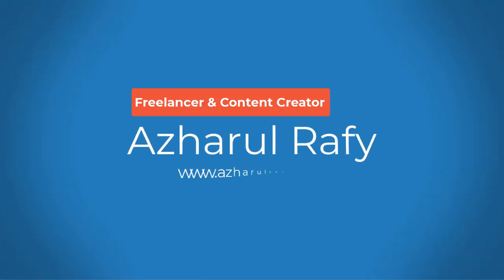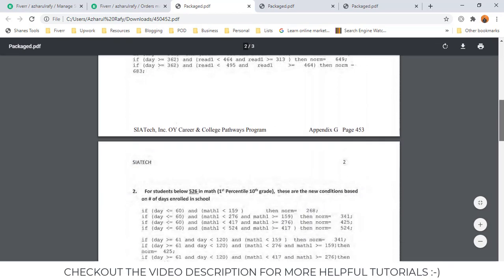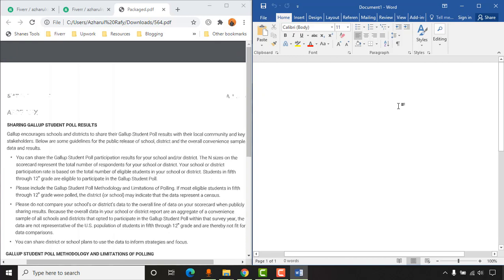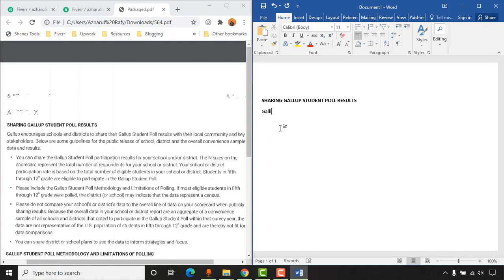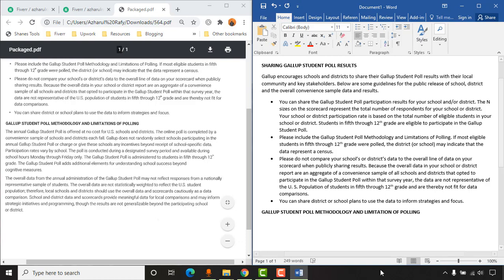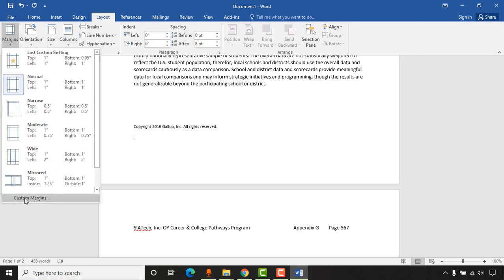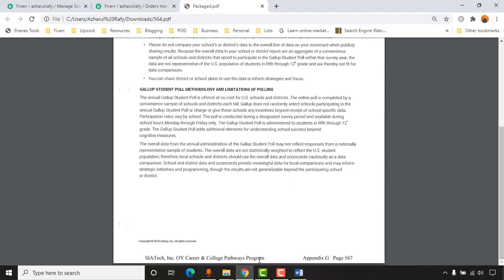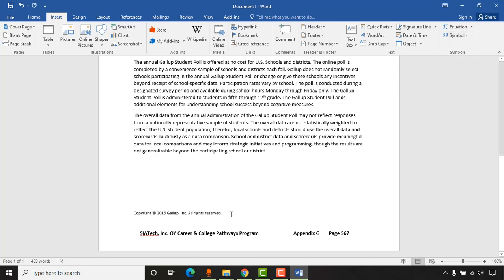My FIRST DATA ENTRY JOB on FIVERR - How Much, What, and How I completed?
Microsoft Word Course (FREE for 30 days)
Microsoft Excel Course (FREE for 30 days)
Become a Freelancer (FREE for 30 days)

Learn Microsoft and Excel Advance Lessons for Free on Skillshare (free for 30 DAYS)

Read this blog post about How to Start Freelancing with Data Entry?

In this video - I have shared full details of my very first Data Entry project details which I have completed on Fiverr.

As a beginner on Fiverr, I completed my first job with only $5 USD budget, where my pure profit was only $4 USD. But as days passed by and as I learned new skills, and added more value for my clients - I was able to make more.

You can also become a Data Entry Professional by watching my works from the tutorials available in the videos:

Here are the video about How to Make Money on Fiverr Step by Step for you:

Data Entry is one of the most easiest job type in Freelancing sector, and even if you are a complete beginner - it will take only few days to get all the knowledge you need to get started!